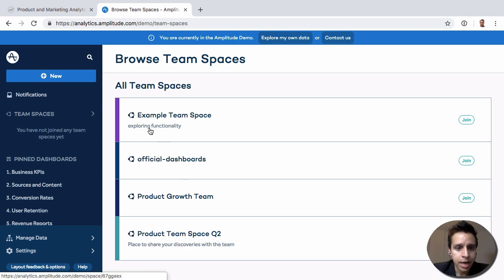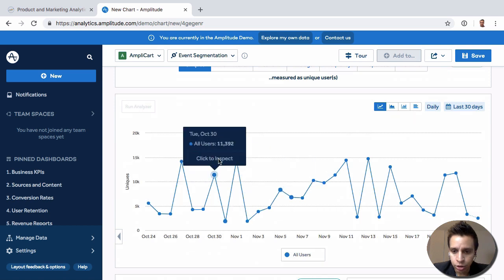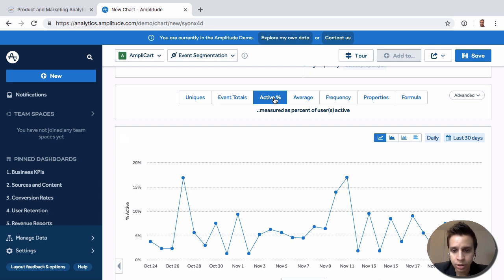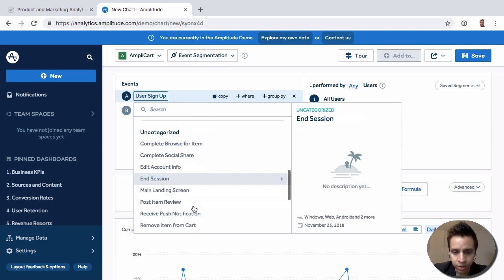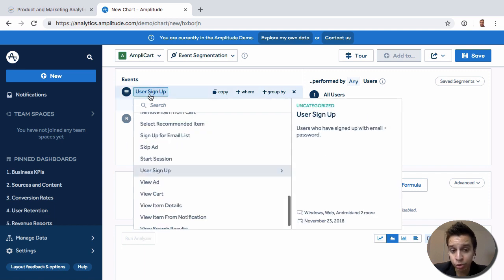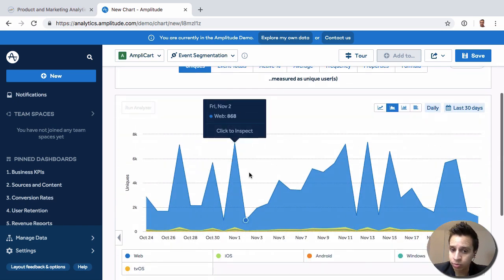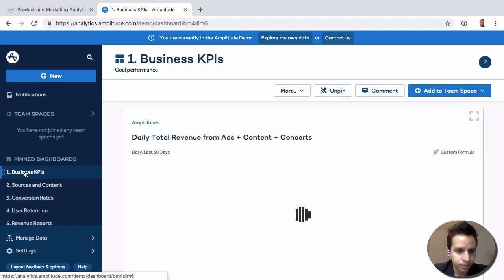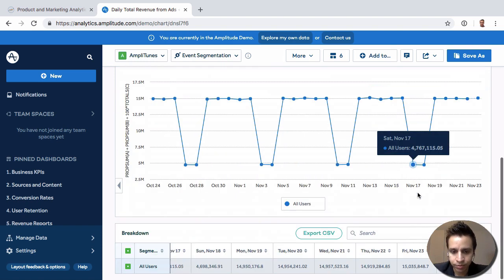Find Insights in Your Data with Amplitude & It's Segmentation Report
In this video I’ll show you how to find insights in your data using the segmentation report in Amplitude.

Amplitude is a powerful to let everyone in your company access actionable data about your product and company.

It’s Segmentation report is one of the fundamental reports that you need to understand before moving on to the most advanced options.

I’ll show you how you can easily slice your event data to create visualizations (and stories) about your data.